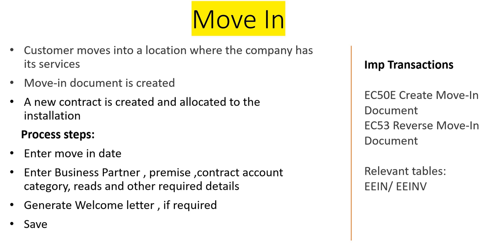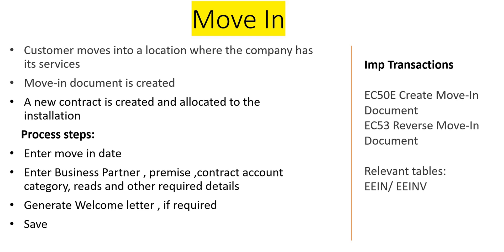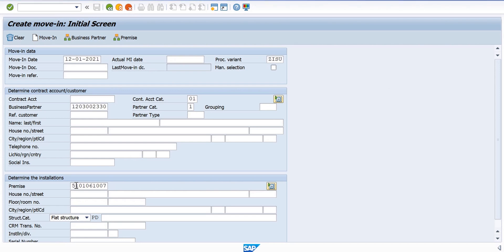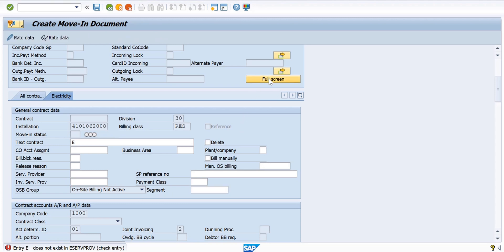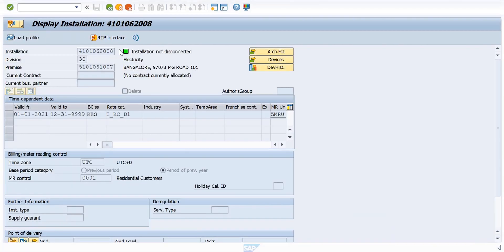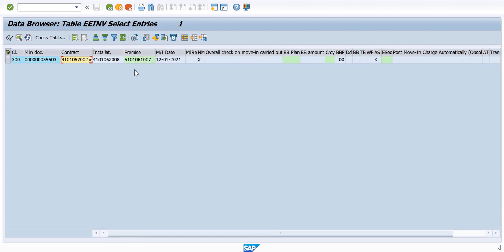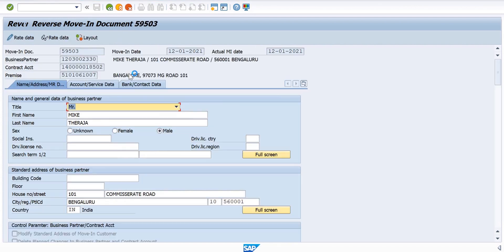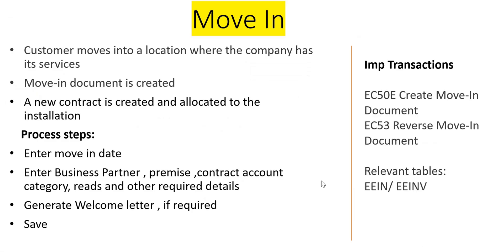SAP IS U MOVE IN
This video explains the process of move in along with the reversal. The relevant transactions are EC50E ( Move In) and EC53E ( Move In Reversal). The tables updated with move in are EEIN & EEINV. Please  refer to another video for move out as both move in and move out goes side by side in SAP IS-U.
My apologies the background noise for first 2.5 minutes. Fortunately, it goes away after that :-)